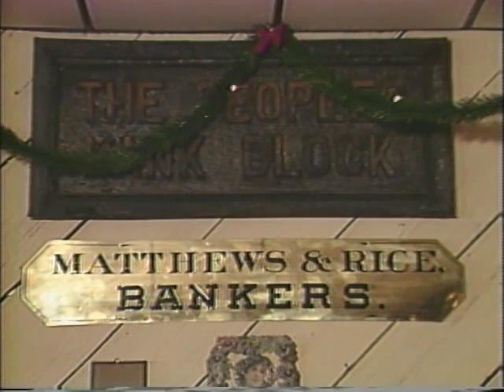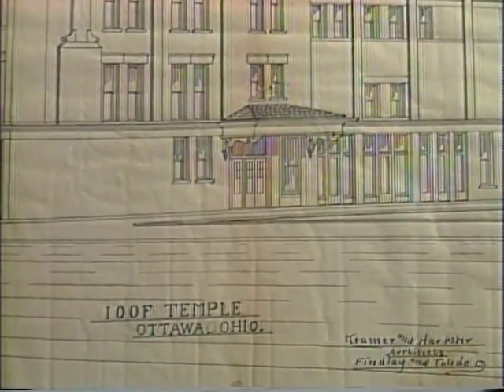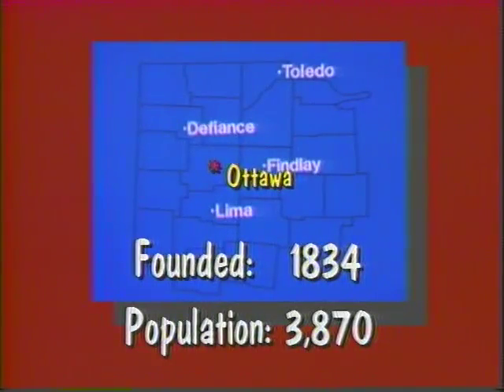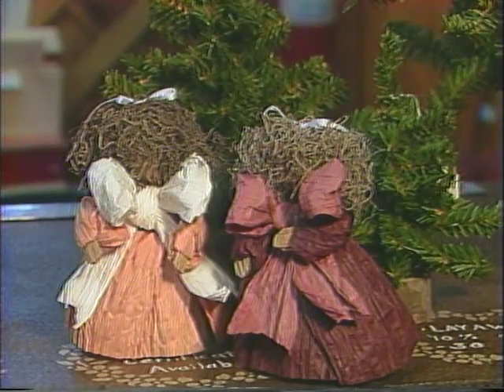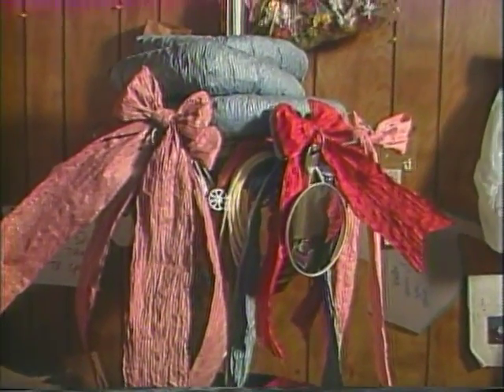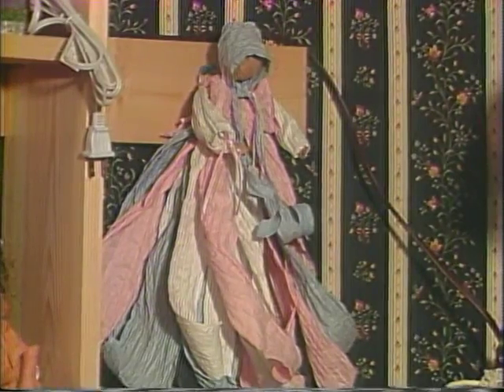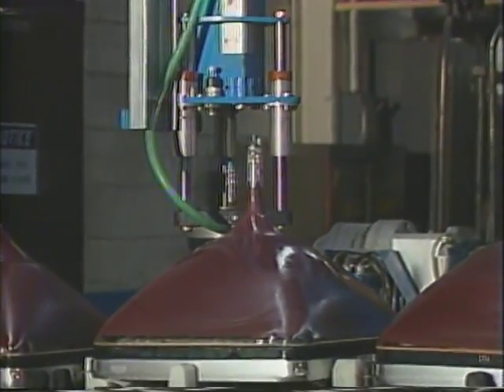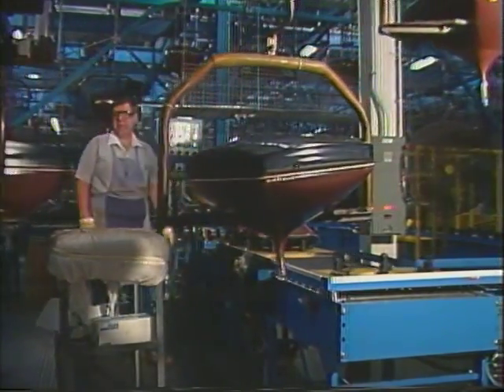Allen East Middle School, Allen East 12-11-1989